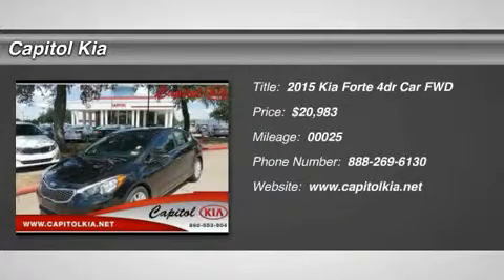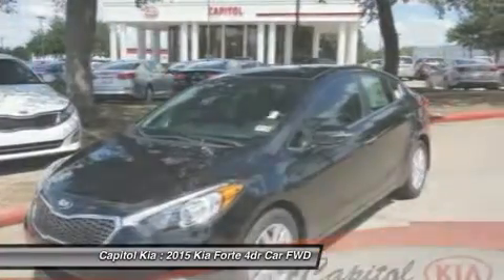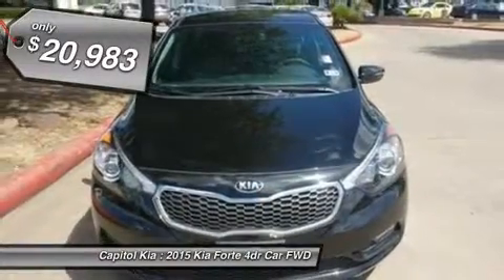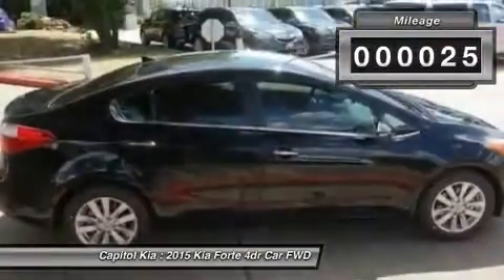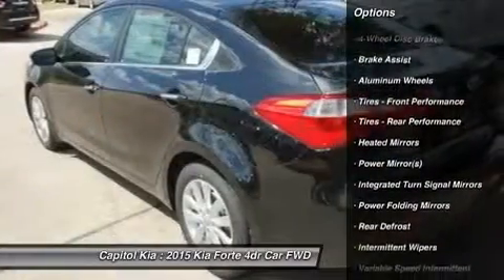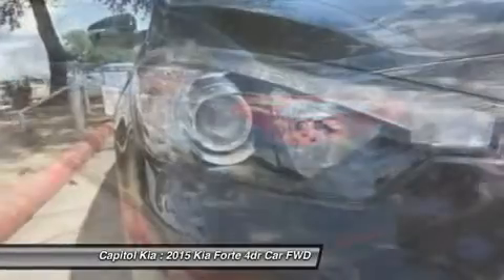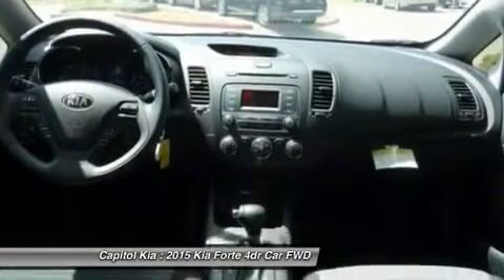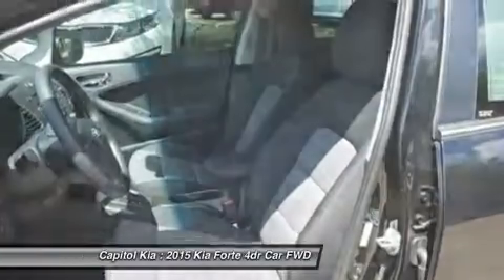2015 KIA FORTE Austin, TX 283945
2015 KIA FORTE Austin, TX
Stock# 283945

Capitol Kia
13573 North Hwy 183

Contact Capitol Kia today for information on dozens of vehicles like this 2015 Kia Forte EX.

This Kia includes:

  * MUDGUARDS (PIO)
  * REAR BUMPER APPLIQUE (PIO)

This is the one. Just what you've been looking for. Look no further, you have found exactly what you've been looking for.

The Forte EX will provide you with everything you have always wanted in a car -- Quality, Reliability, and Character.